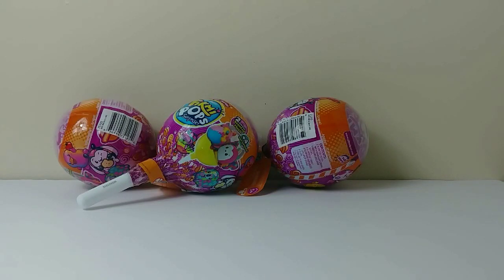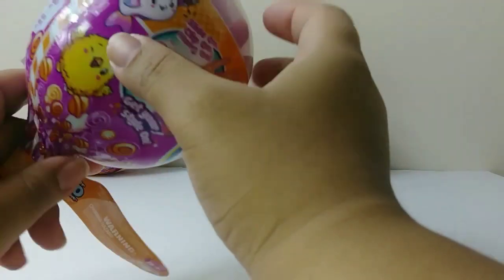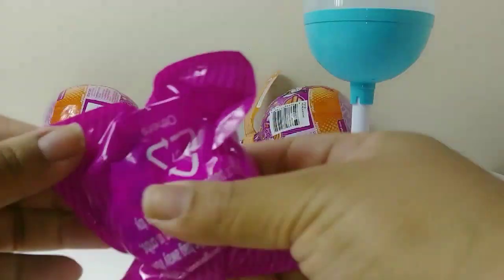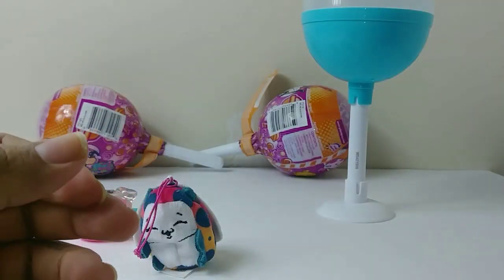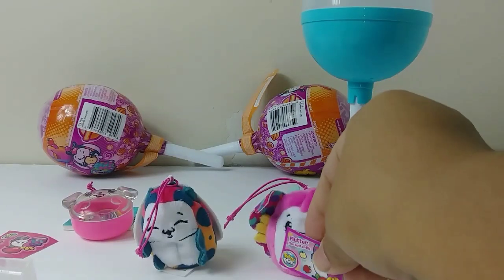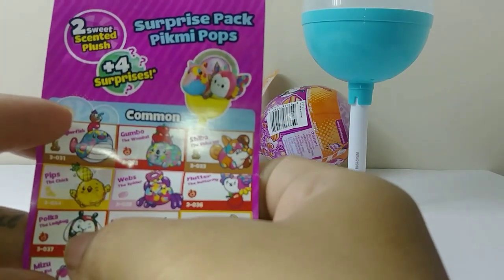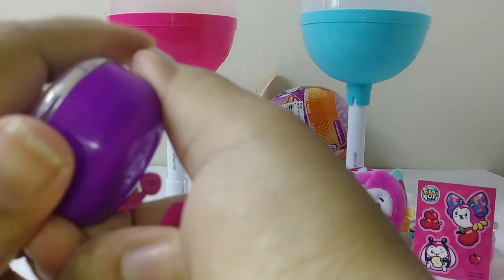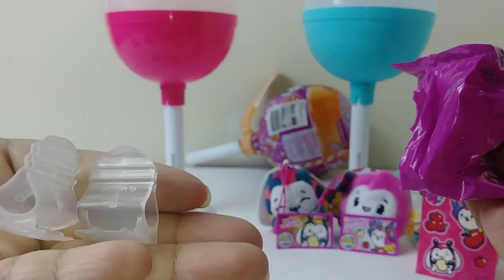Pikmi Pops Surprise S3 (Getting Super Set)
Today we open 3 pikmi pops s3 and hopping we could get a super set. And we did

And comment what video you would like to see next.